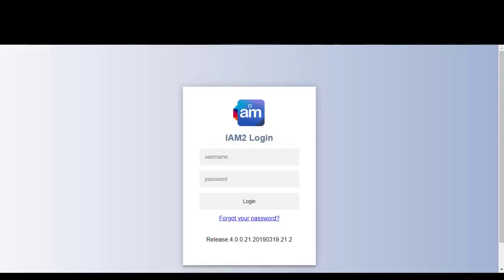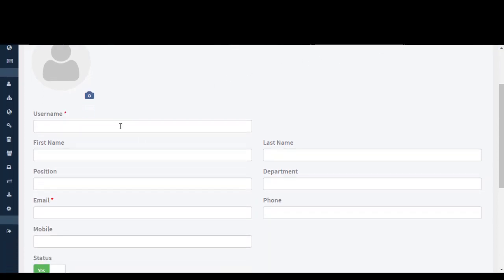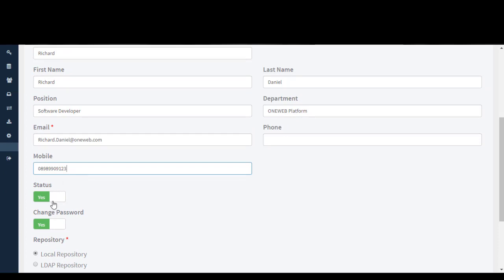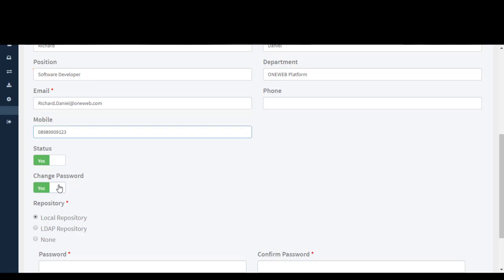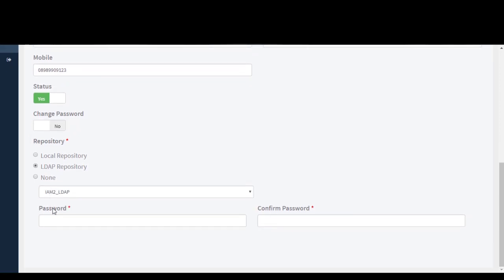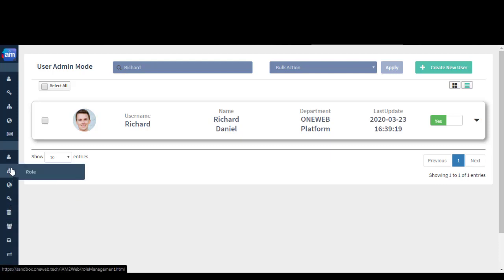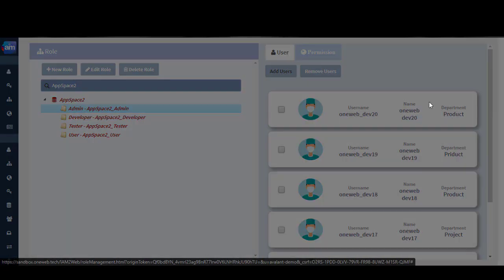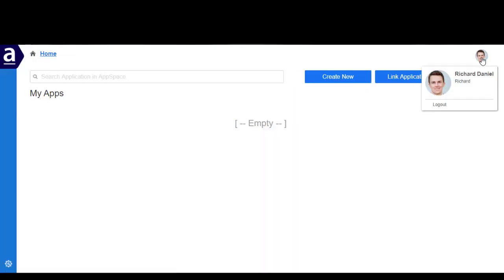ONEWEB IAM2 V1.1